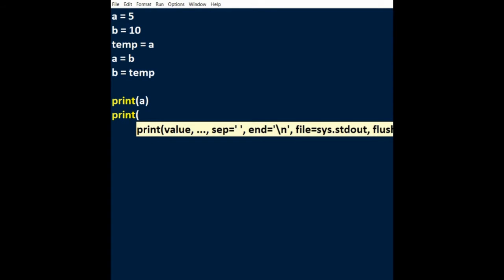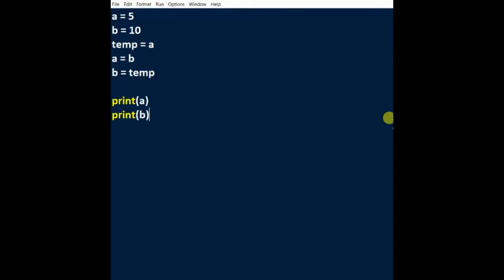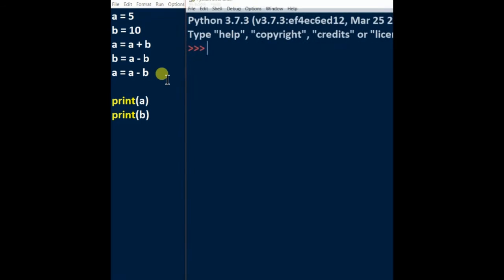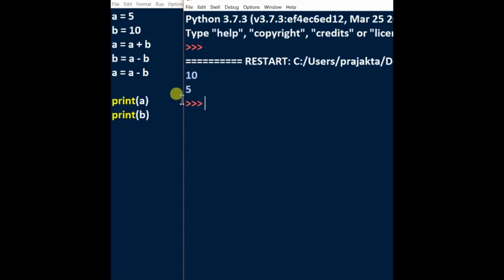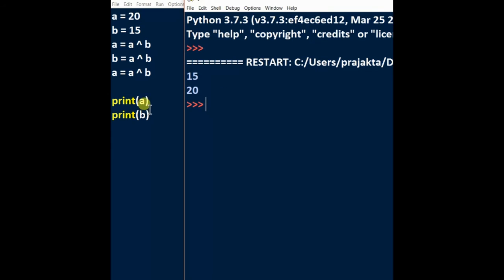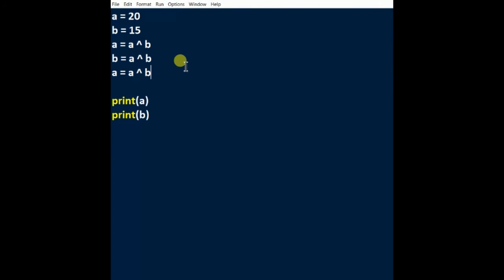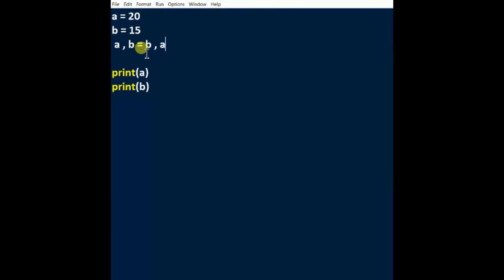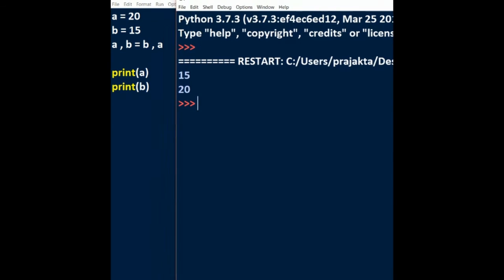Swapping of 2 Numbers Using Python Programming Language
Hello friends
Welcome to creative coders
In this video you learn the coding  Swapping of 2 Numbers using Python programming In 4 Different ways.